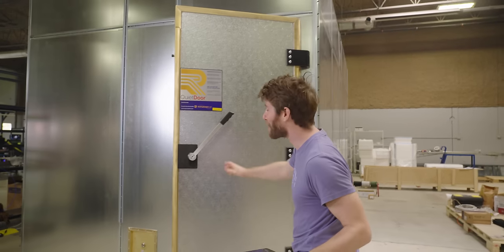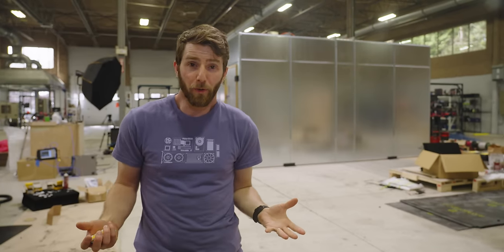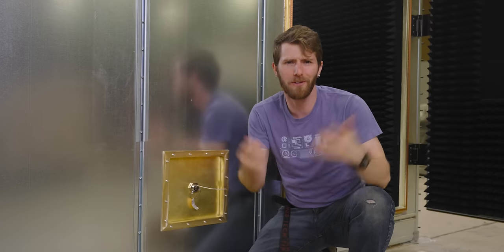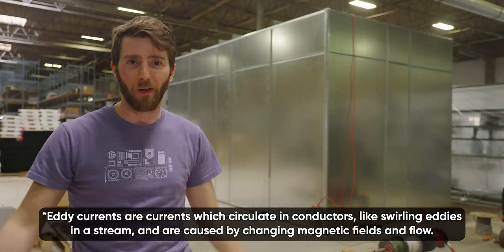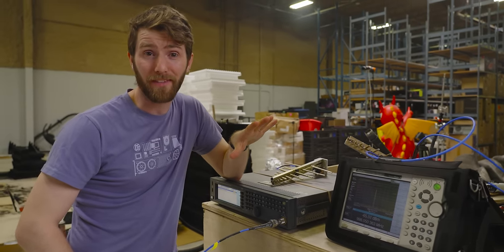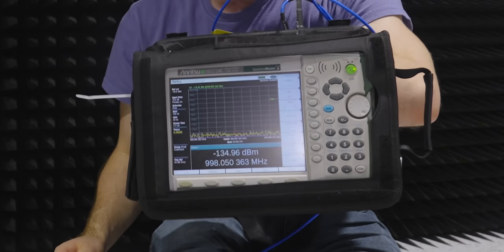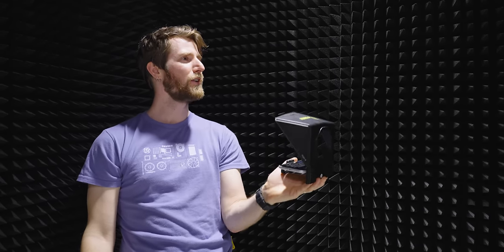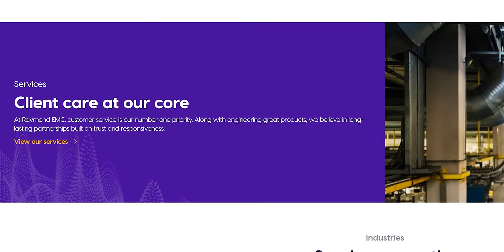There goes all my phone sponsorships… - RF Chamber Explainer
Raymond EMC specializes in the engineering, design, fabrication, installation, and testing of custom radio frequency (RF) shielded enclosures, reverb, and anechoic chambers for military, government, automotive, high-tech, medical, medical, and industrial applications.

CHAPTERS
0:00 Intro
1:08 Faraday Cage Overview
2:41 Raymond EMC Install
4:18 Grounding the Enclosure
6:02 The Door
7:02 Spectrum Analyzer
8:30 Wave Guide
9:23 Power
10:55 Recap
11:24 Wall Lining